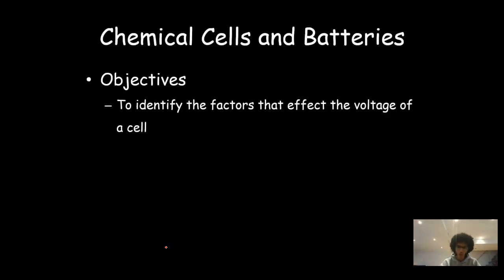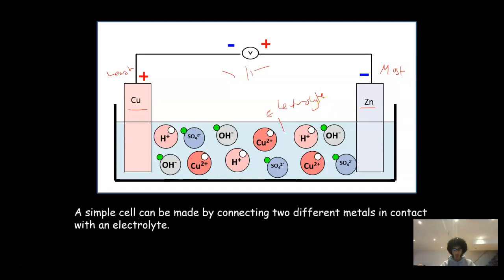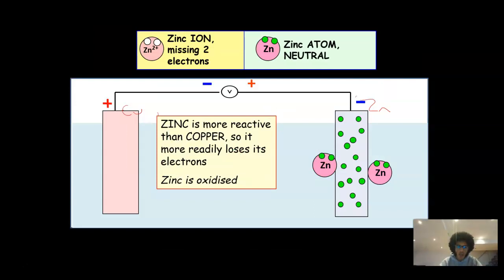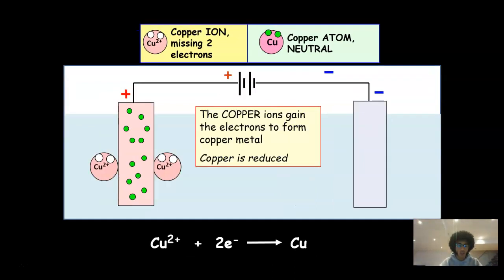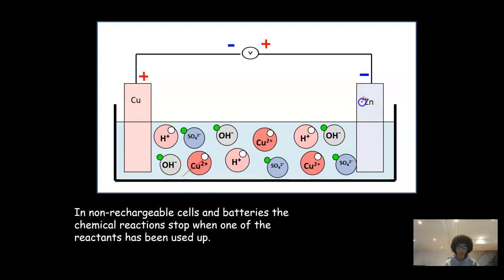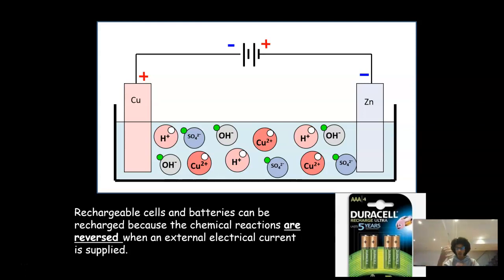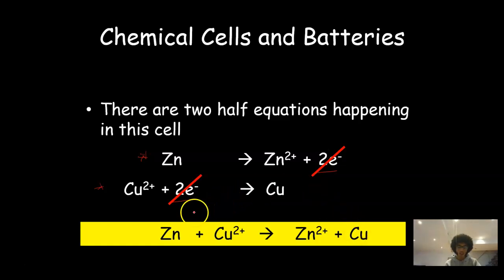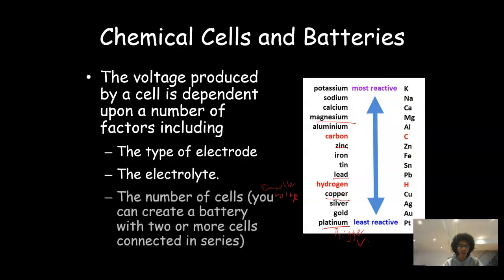Chemical Cells and Batteries - GCSE Chemistry 4.5.2.1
A short video on how chemical cells and batteries work. I'll start with what happens at each electrode in chemical cells, and will then proceed to describe the factors that affect the voltage produced.